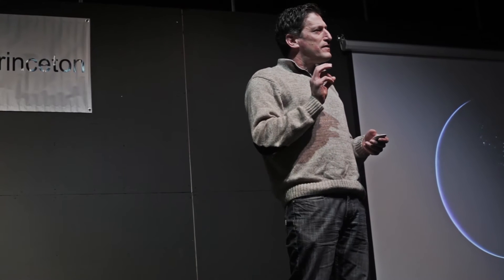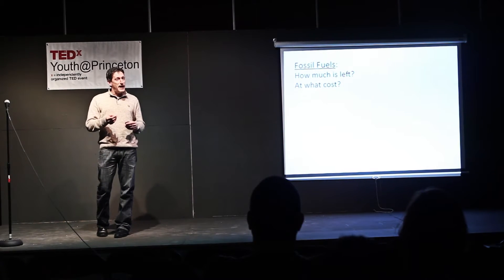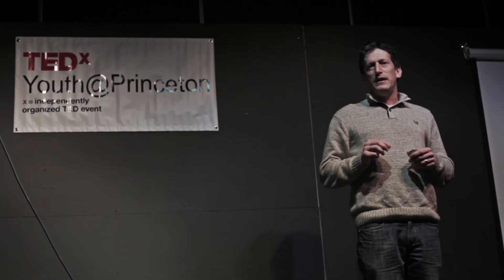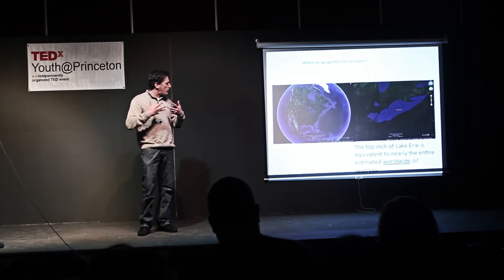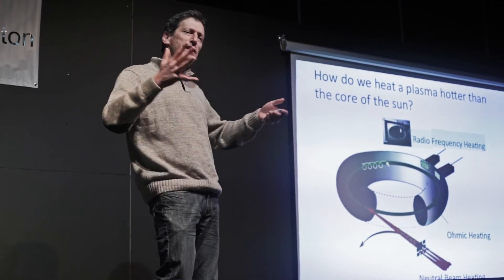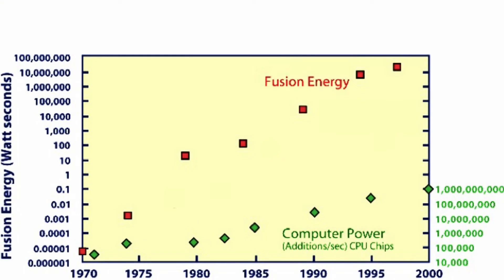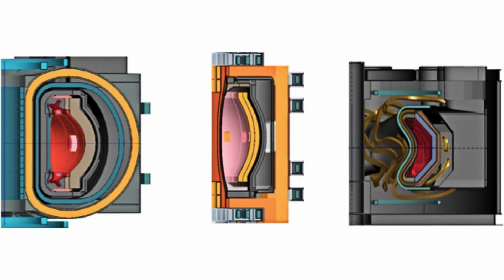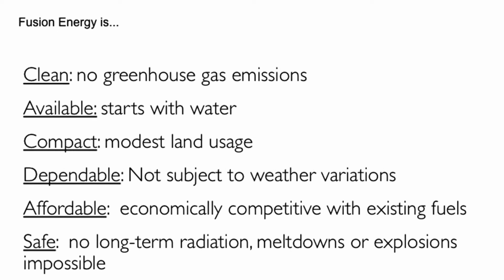Clean Energy by Creating a Star on Earth: Andrew Zwicker at TEDxYouth@Princeton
Dr. Andrew Zwicker is Head of Science Education at Princeton University's Plasma Physics Laboratory (PPPL) where he spends much of his time introducing high school students, undergraduates and K-12 teachers to the glowing, ionized gases that make up plasmas, and to the important role plasmas play in science.